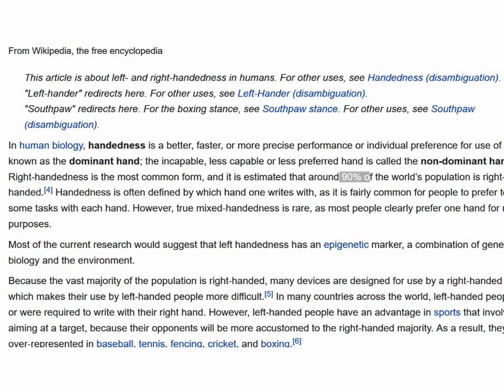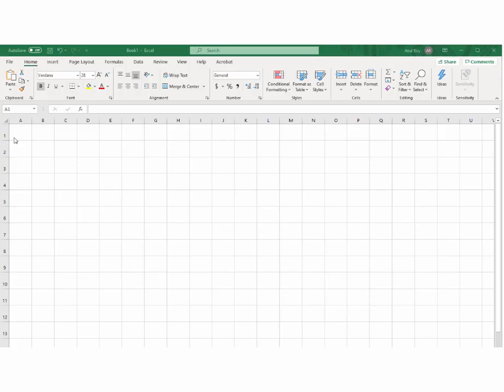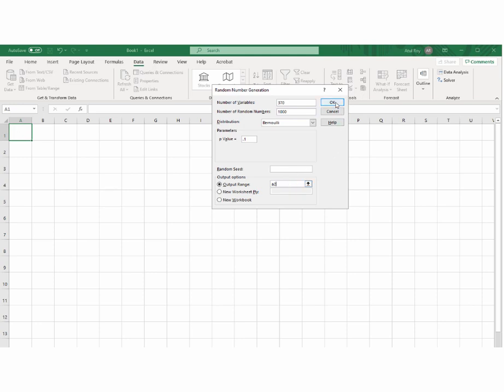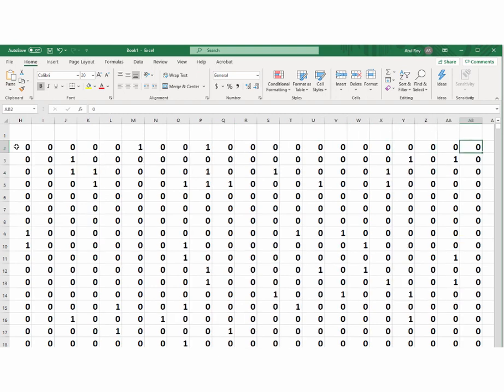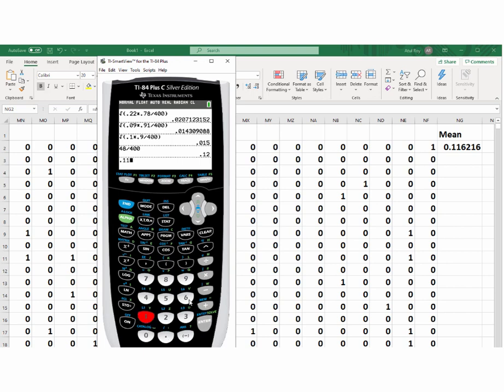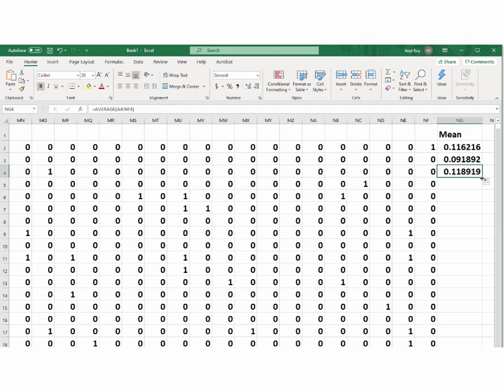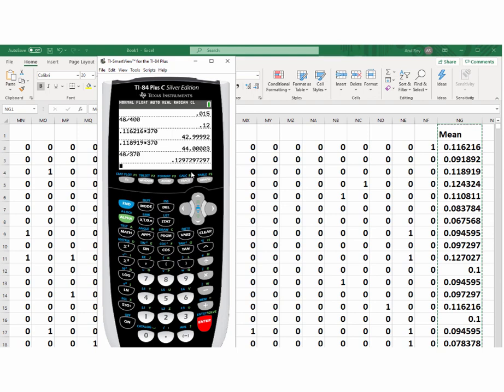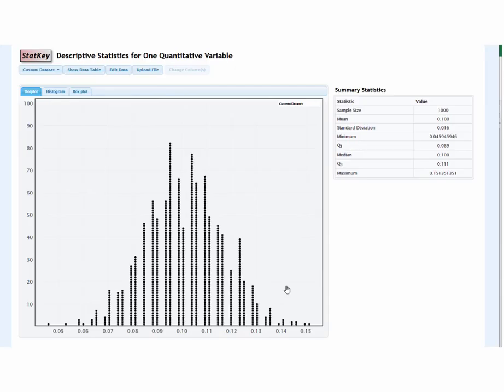Sampling Distribution Propotions